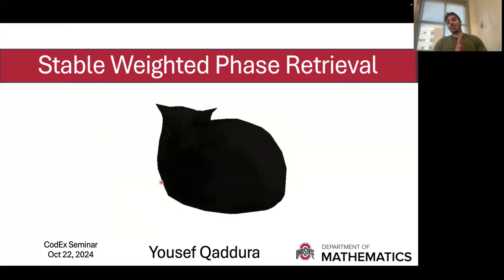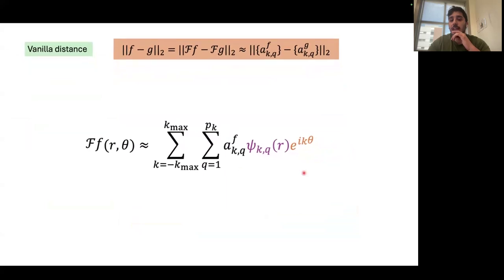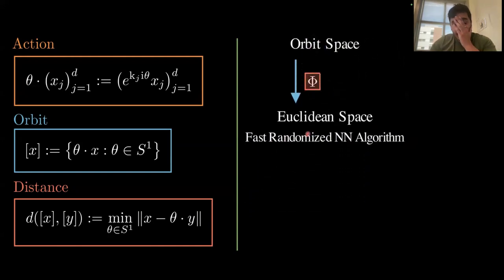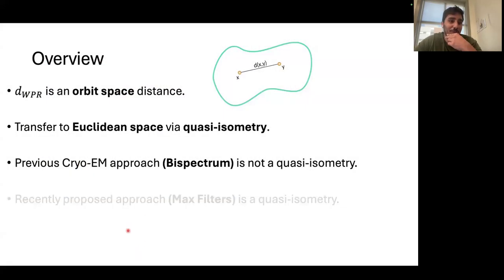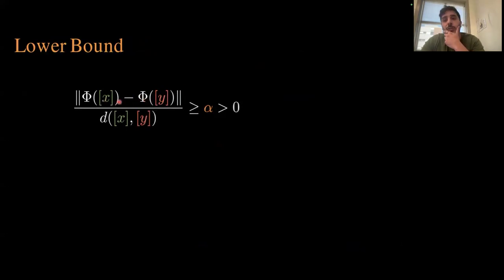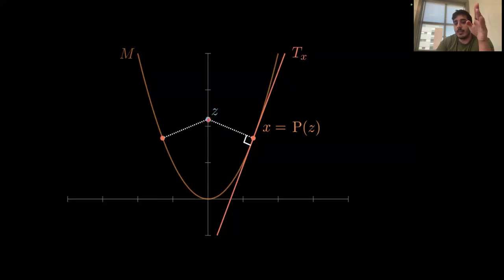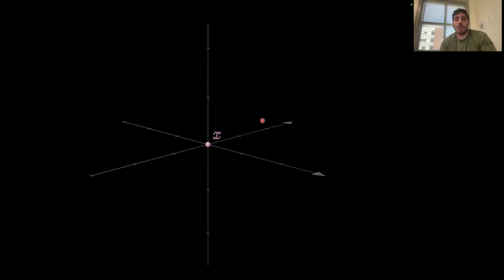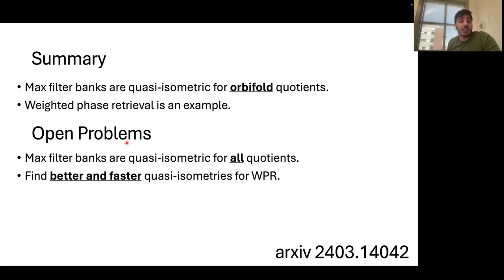Yousef Qaddura, Stable Weighted Phase Retrieval, 2024.10.22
Speaker: Yousef Qaddura (The Ohio State University)
Title: Stable Weighted Phase Retrieval
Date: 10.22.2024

Abstract: The problem of stable weighted phase retrieval can be concisely framed as follows: Given an orthogonal representation of the circle group, find a bilipschitz embedding of its metric quotient. This problem is significant for several reasons. First, it naturally arises in machine learning applications, particularly in Cryogenic Electron Microscopy (Cryo-EM), where it plays a crucial role in data processing. Second, from a mathematical perspective, it represents a logical extension of the standard phase retrieval problem, broadening the framework. Third, it involves the simplest infinite group action, whose bilipschitz invariant theory remains incompletely understood.

In this talk, I will motivate the problem by discussing its connection to Cryo-EM, followed by a sketch of the proof demonstrating that recently proposed max filter invariants satisfy the bilipschitz property.